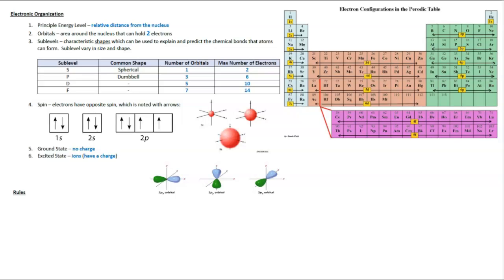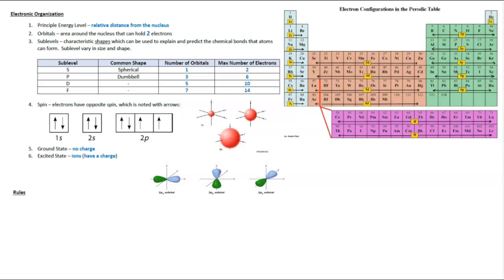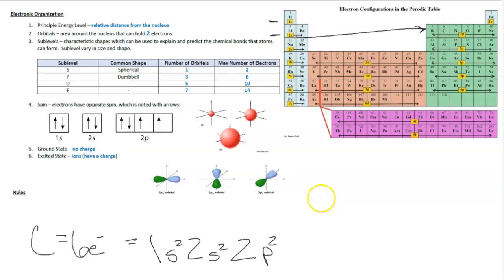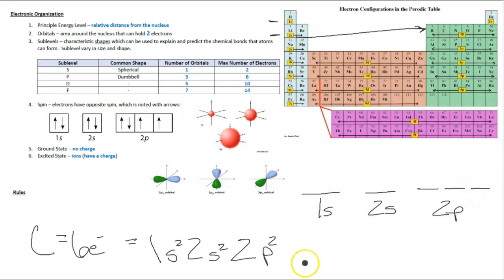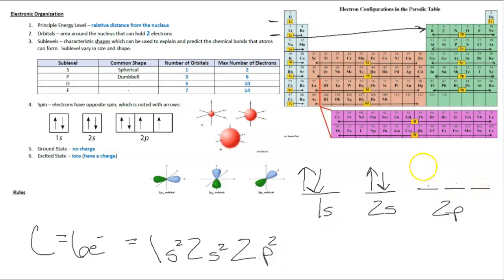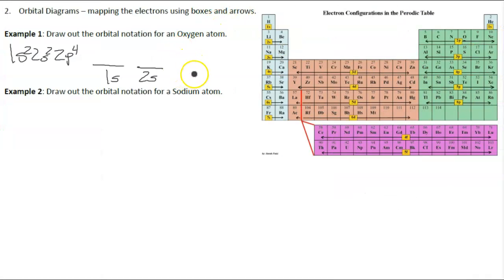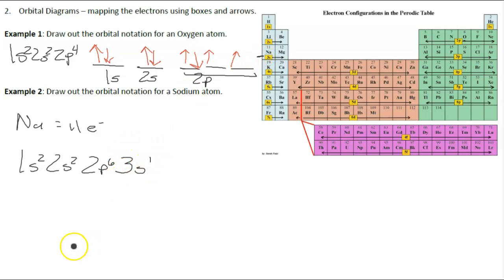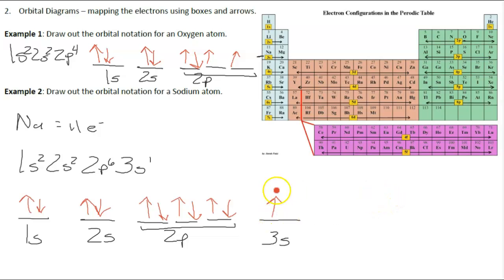E configurations ORBITAL DIAGRAMS